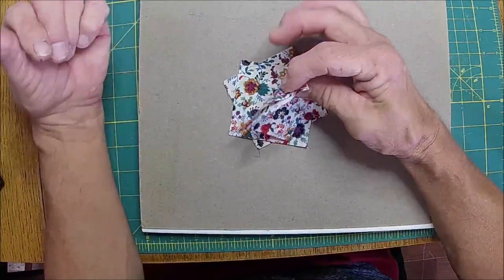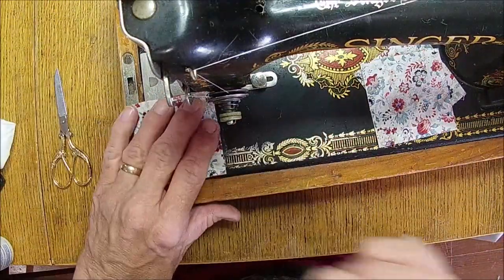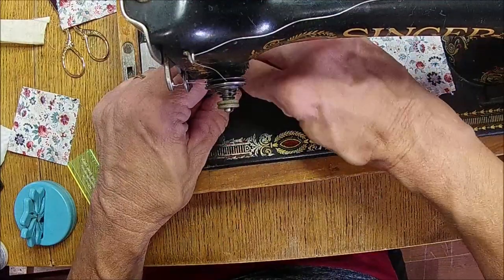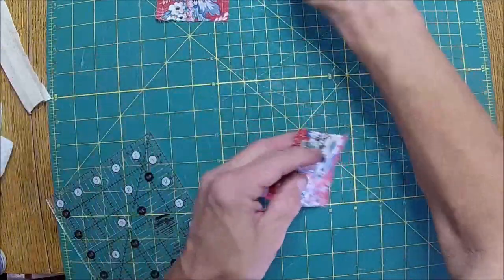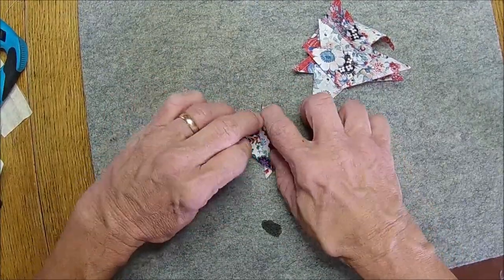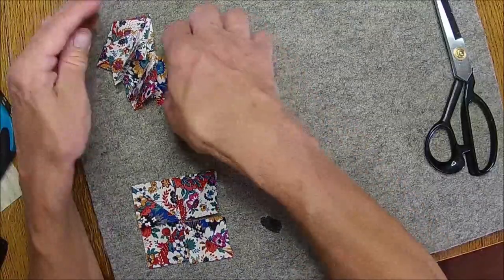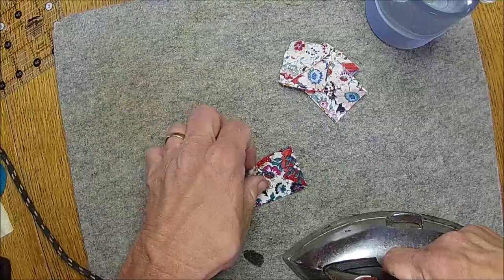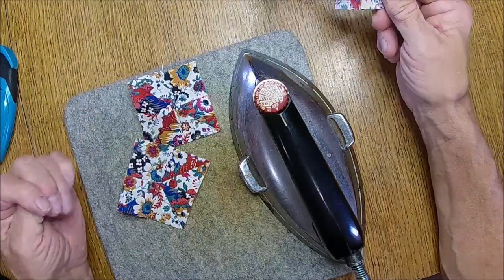Clint is working on a new cover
Today I am working on the patchwork cover wont you join me?

Leaf beads
Embroidery Stand
Thimble used (small)

My Etsy

Chelle's Favorites:
Pinking Shears by Blue Snail
We are Memory Keeper Tear tool
We are Memory Keeper Eyelet Setter
Scotch Glue Sticks
Tim Holtz Paper Dolls
Tim Holtz Stickers
Quilt Clips
1/8" Hole Punch
Distress Oxide:
Waxed Covered thread

Clint's Favorites:
Mitering fabric tool

Etsy!